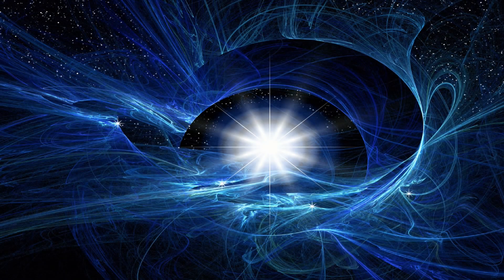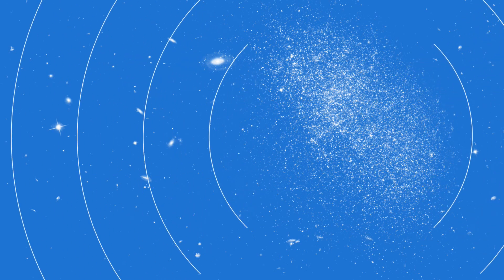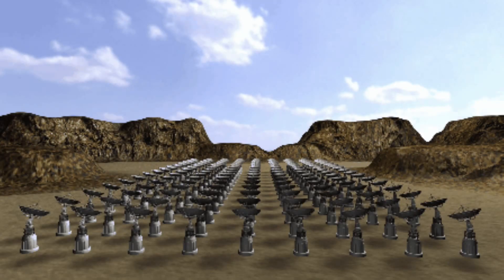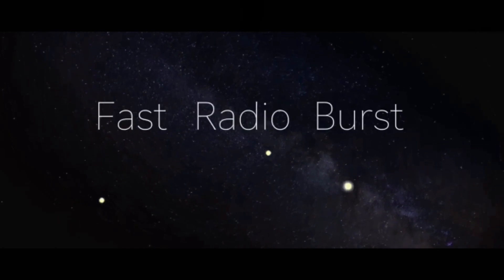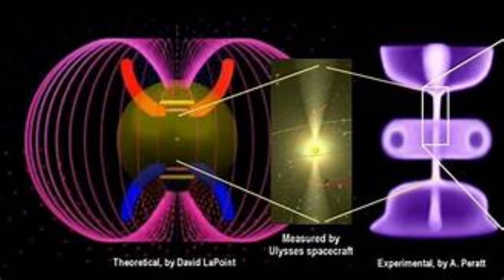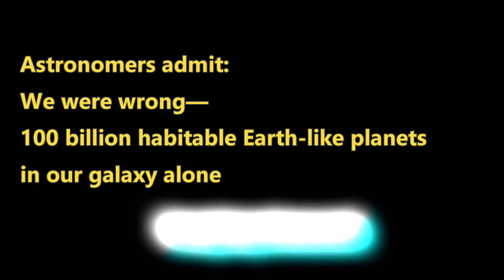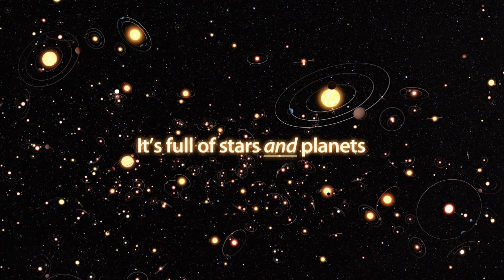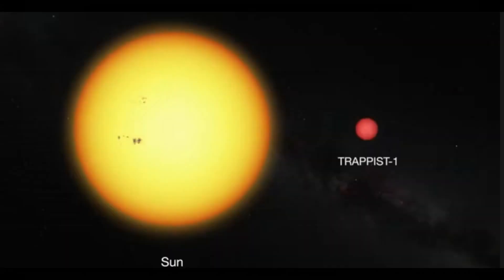FRB'S 100 BILLION EARTH SIZE PLANETS